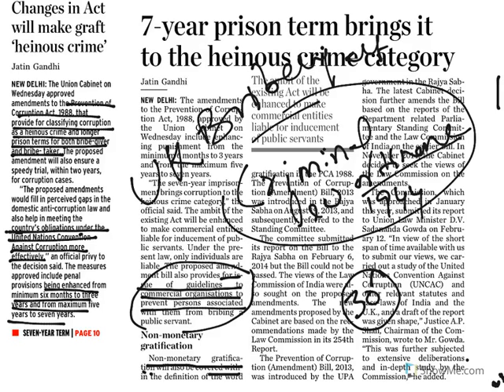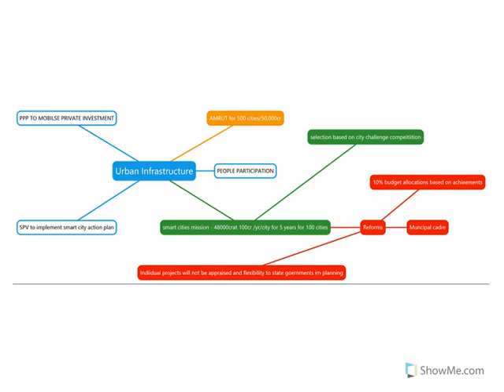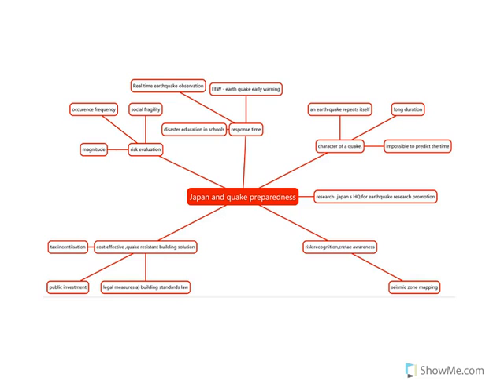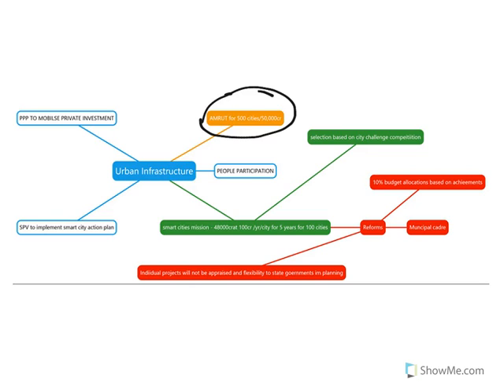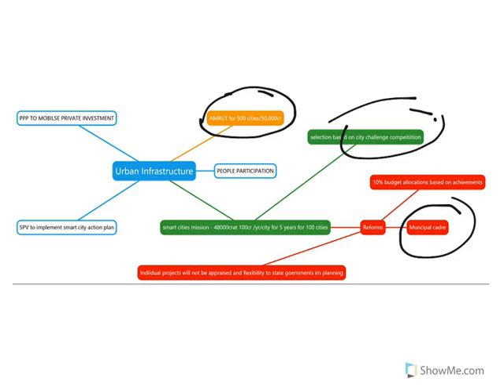News Analysis: 30 April 2015